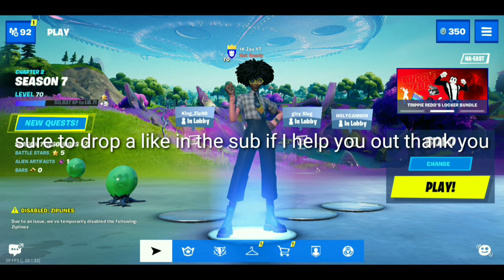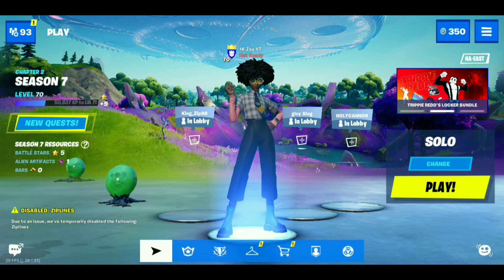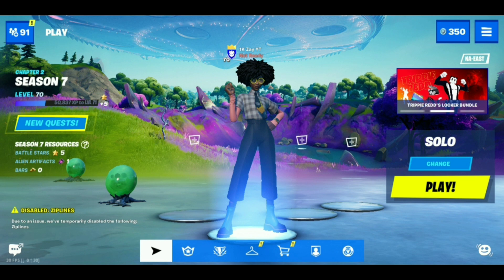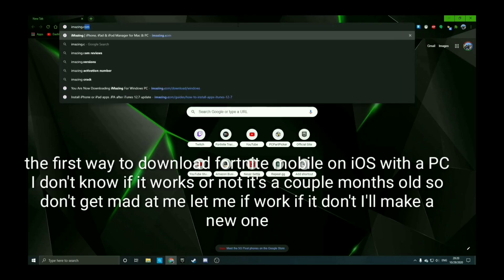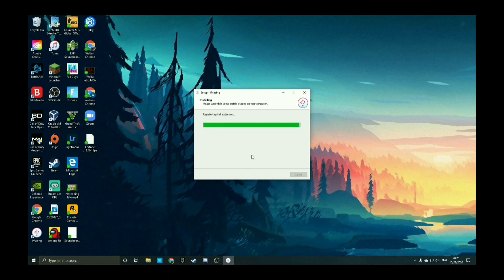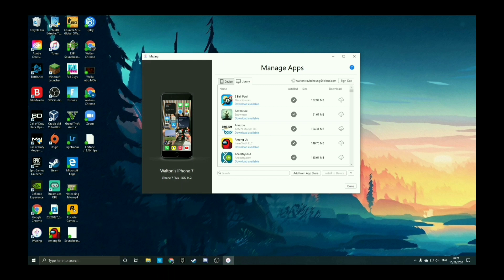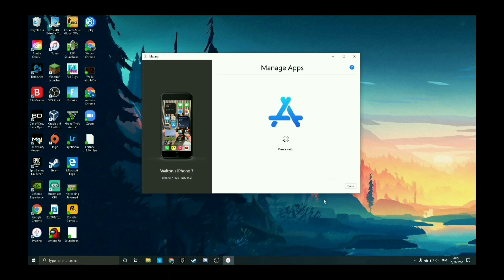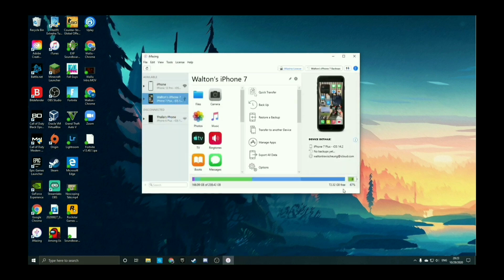How To Download Fortnite Mobile on IOS And Android After The Ban